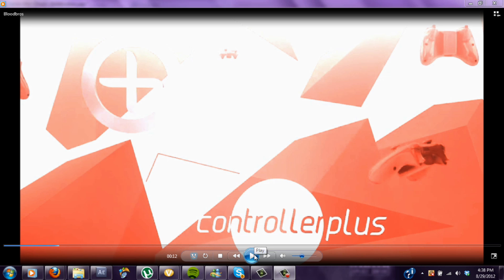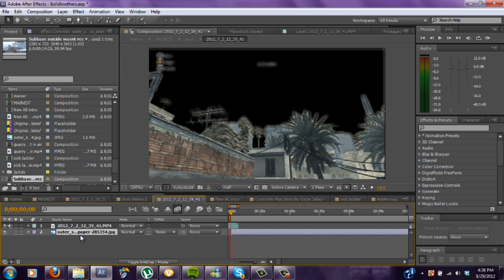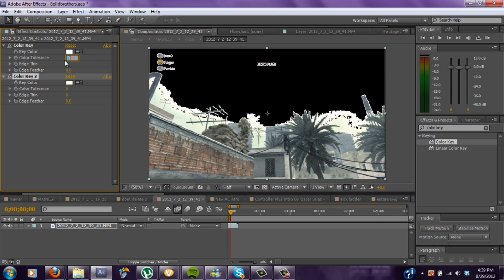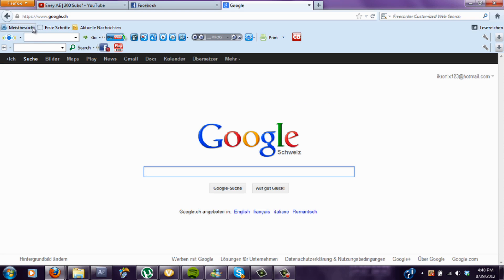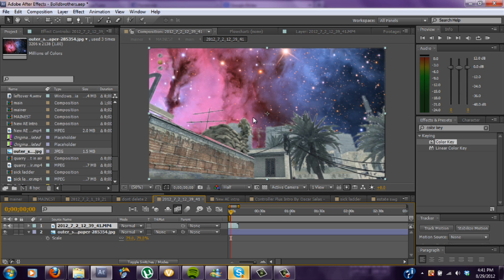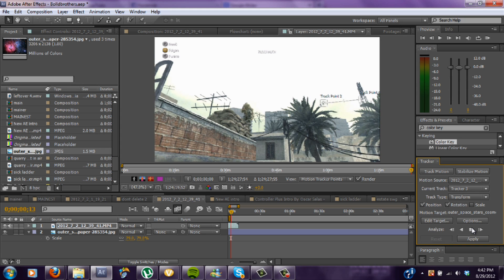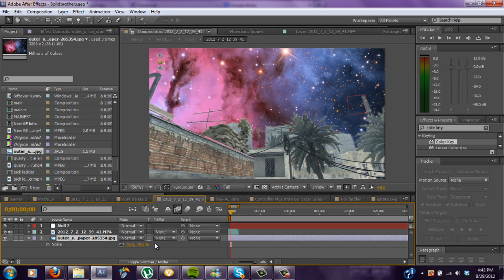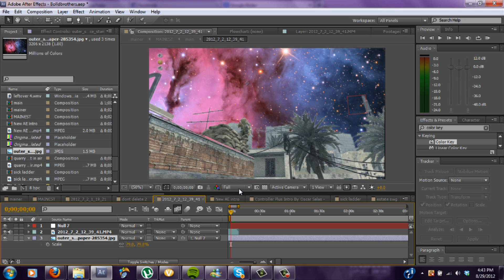Sky Replacement Tutorial [After Effects]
Hey Guys, my first tutorial! (Sky Replacement as you wished!) Drop a comment on what you want next! - Anthony